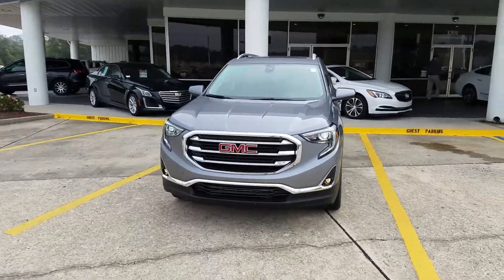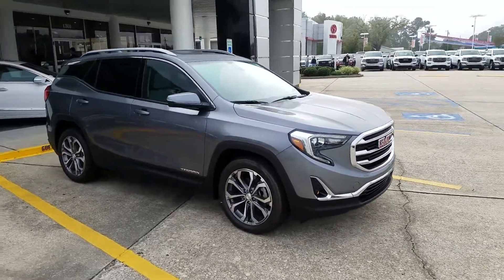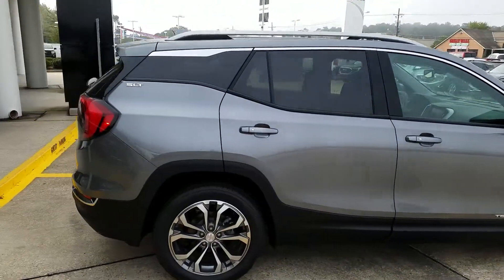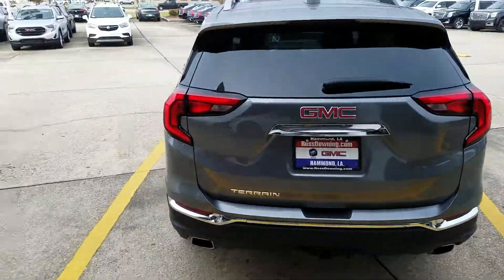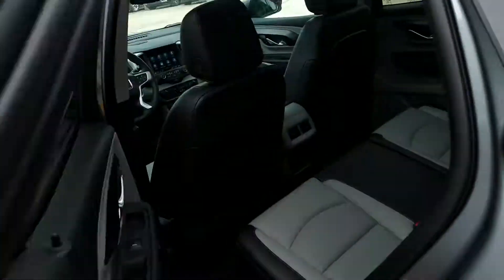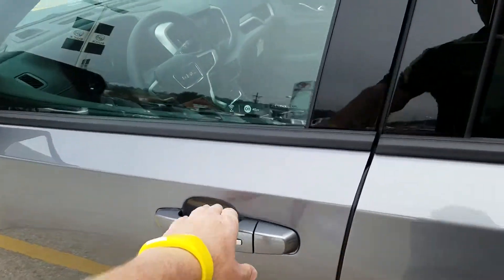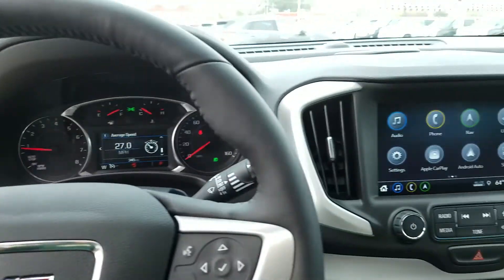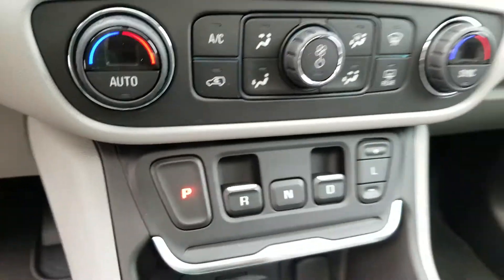2018 satin GMC Terrain